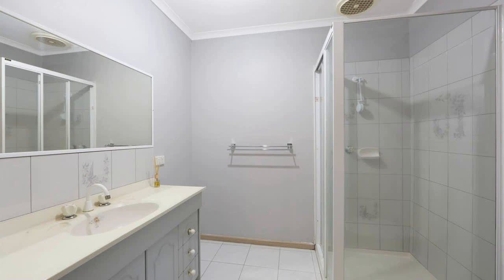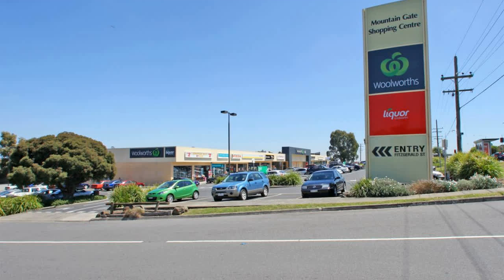16 Hancock Drive, Ferntree Gully